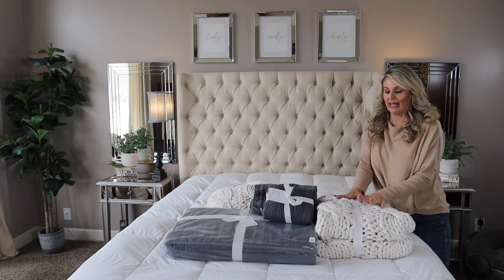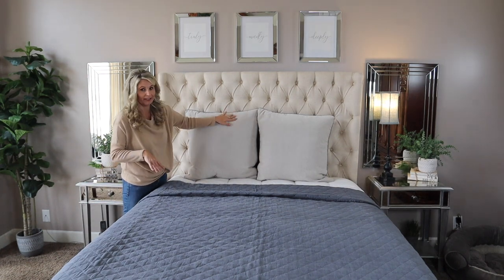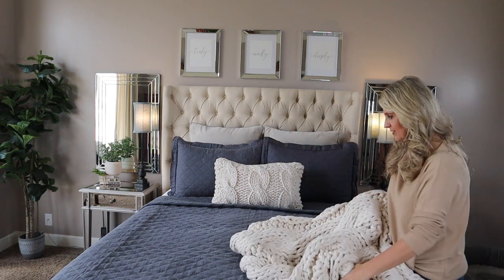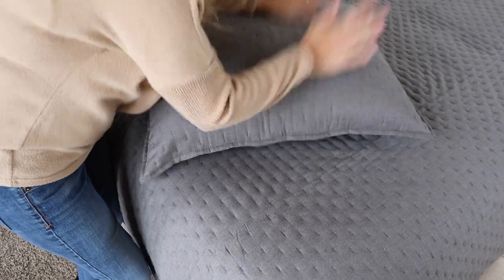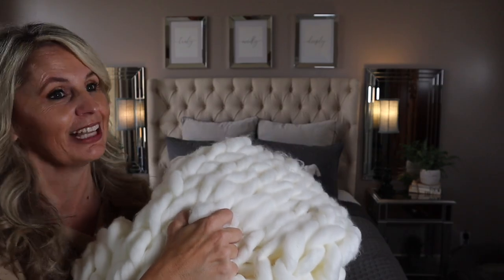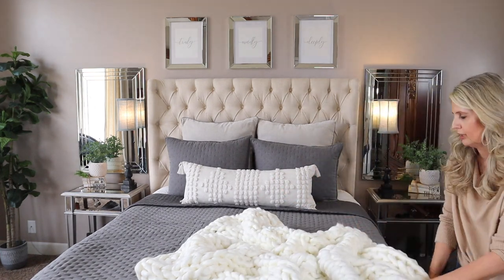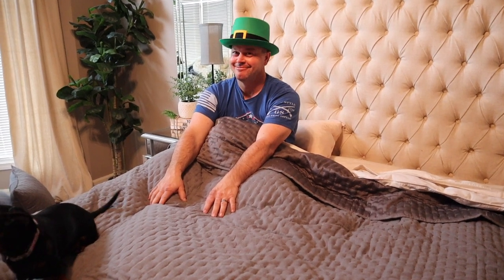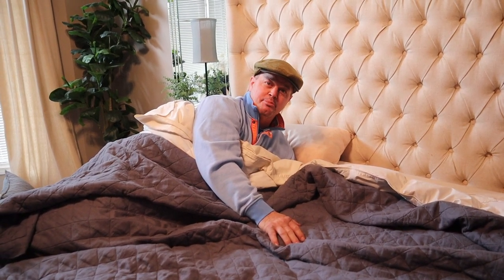POTTERY BARN VS TARGET BEDDING | IS HIGH END BEDDING WORTH THE PRICE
POTTERY BARN VS TARGET BEDDING | IS HIGH END BEDDING WORTH THE PRICE. Who did it best?

SHOP WITH ME:
POTTERY BARN QUILT
POTTERY BARN SHAMS
POTTERY BARN THROW
POTTERY BARN PILLOW
TARGET QUILT
TARGET SHAMS
TARGET THROW
TARGET PILLOW

My bed and nightstands were previously purchased at Pier1